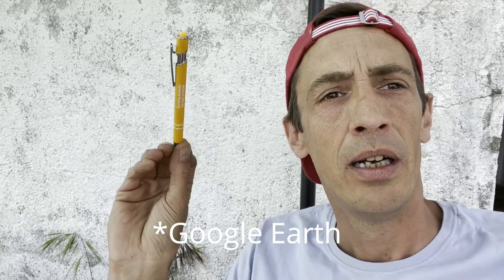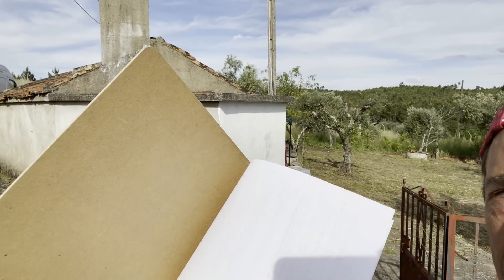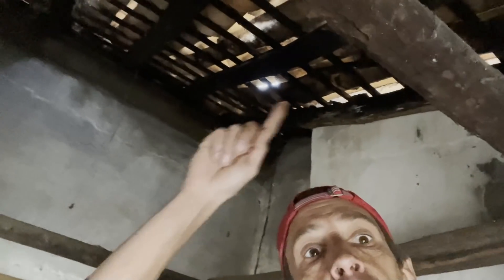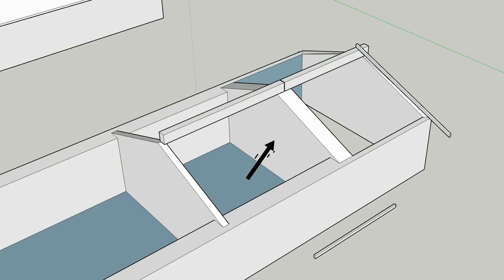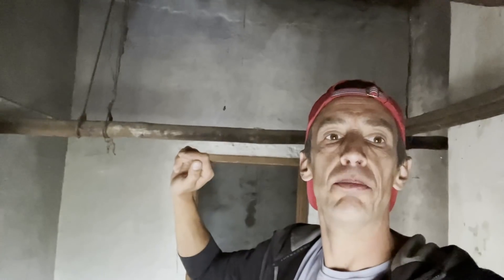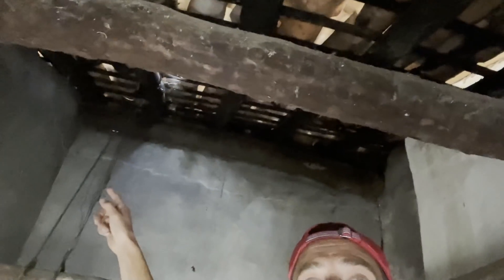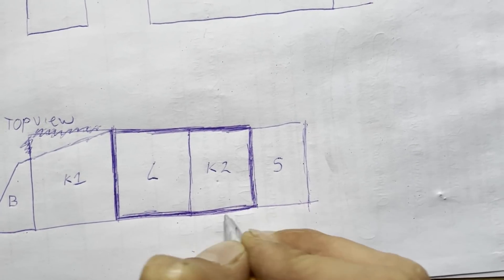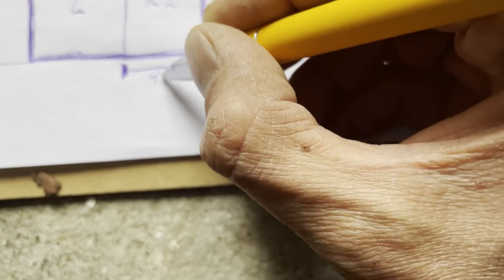Taking measurements of the house - What wood to order for the roof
In this video ill be taking measurements of the house to order materials for the new roof. I run into a little mystery when taking the measurements what i will clear up in the end :) Ill be working in the Sketch Up program to make a layout of the structure of the house. I have included exactly what im going to order en the expected prices.